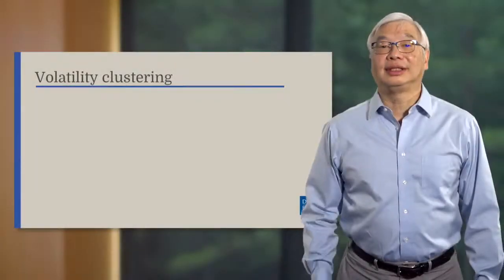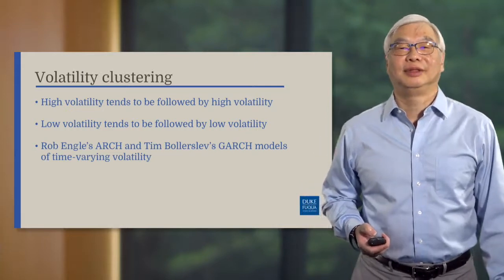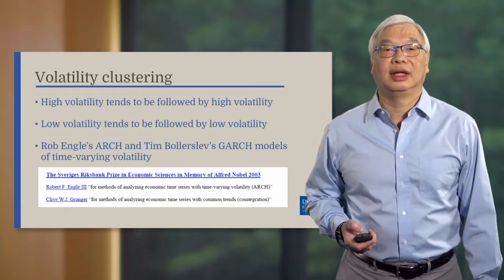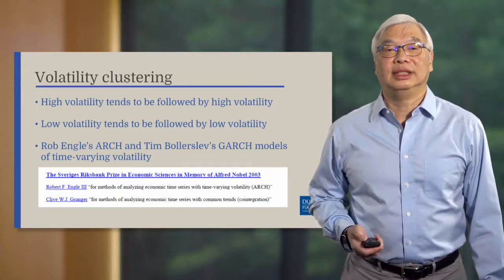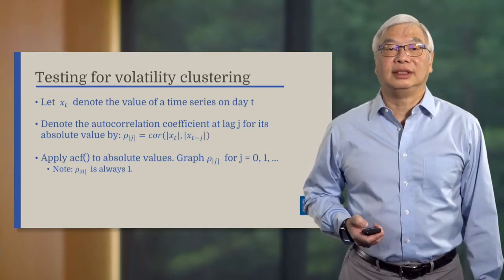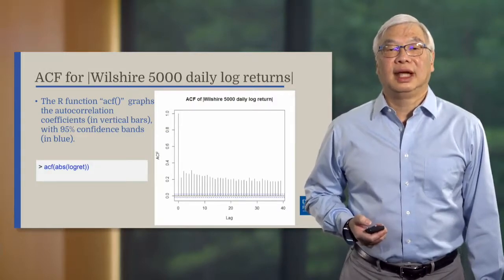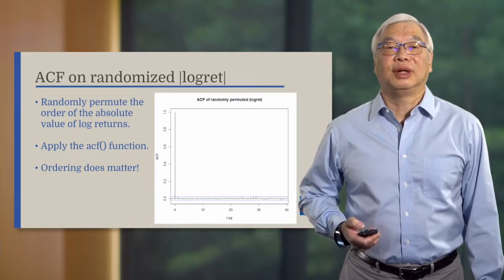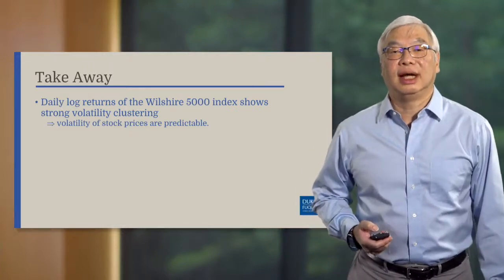Volatility Clustering - Financial Risk Management with R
Link to this course:
Entrepreneurial Finance: Strategy and Innovation Specialization
This course teaches you how to calculate the return of a portfolio of securities as well as quantify the market risk of that portfolio, an important skill for financial market analysts in banks, hedge funds, insurance companies, and other financial services and investment firms. Using the R programming language with Microsoft Open R and RStudio, you will use the two main tools for calculating the market risk of stock portfolios: Value-at-Risk (VaR) and Expected Shortfall (ES). You will need a beginner-level understanding of R programming to complete the assignments of this course.
Risk Analysis, R Programming, Risk Management, Financial Risk, Portfolio (Finance)
I loved this course, I think it was very friendly and of course with an excellent level.  I highly recommend this course,Very nice explanation, with a vocabulary for dummies in the topic Risk Management. Very useful